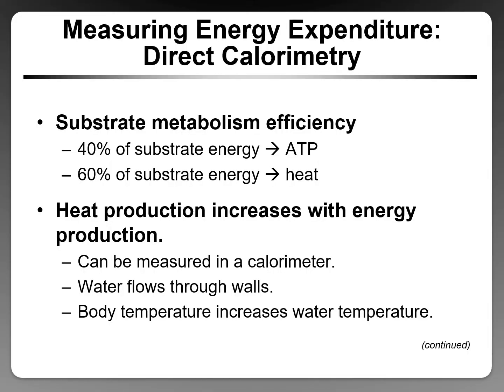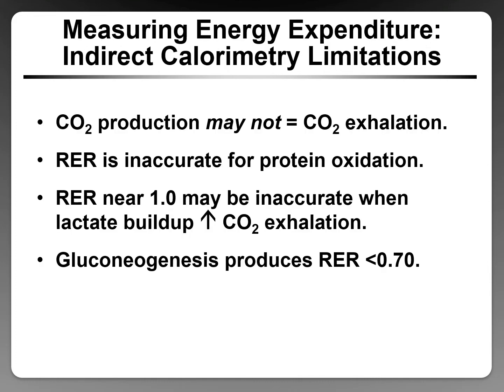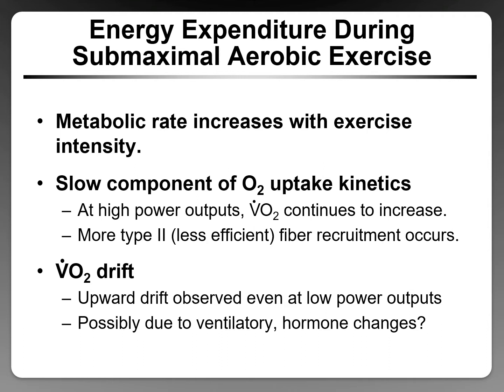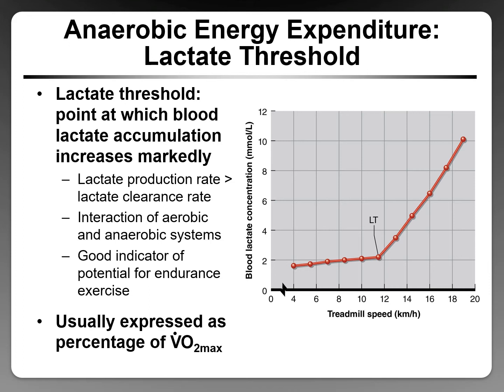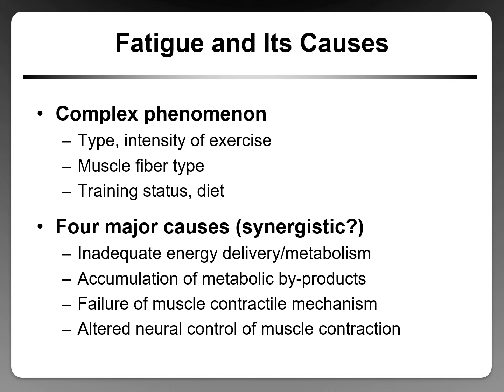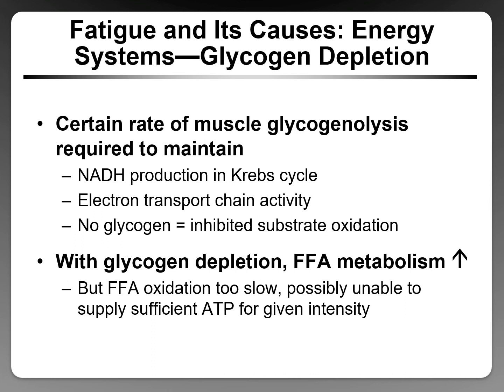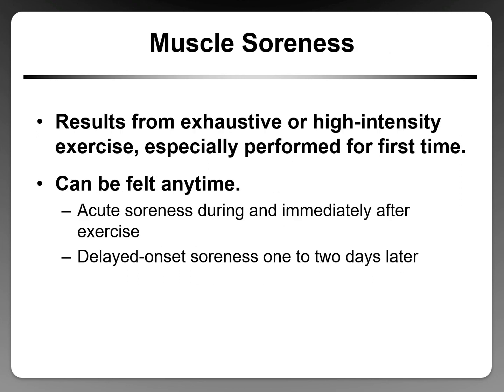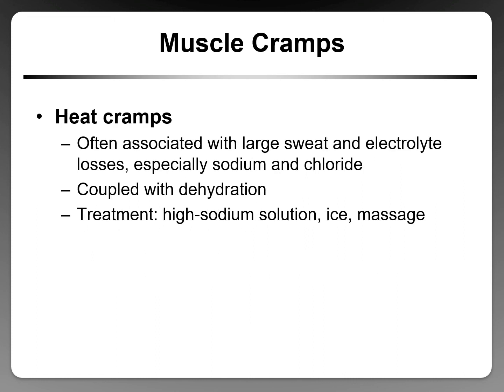PHE 430 Chapter 5